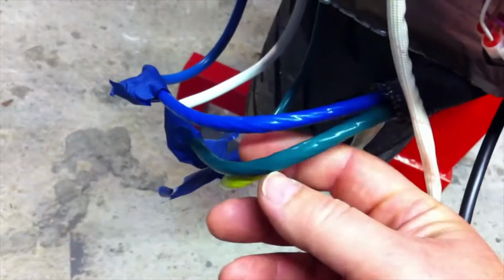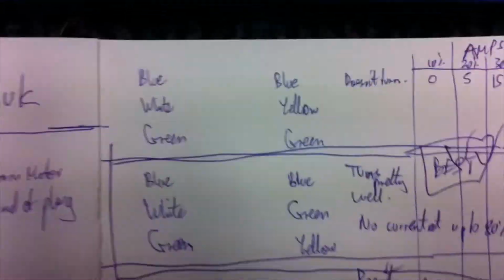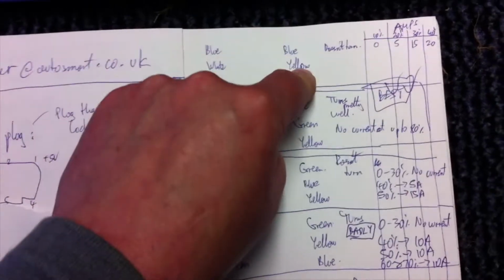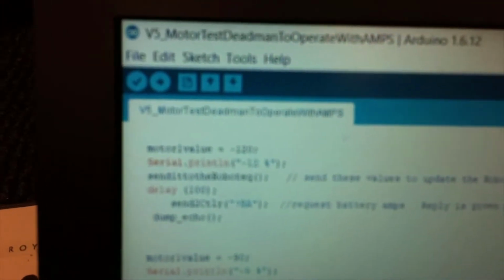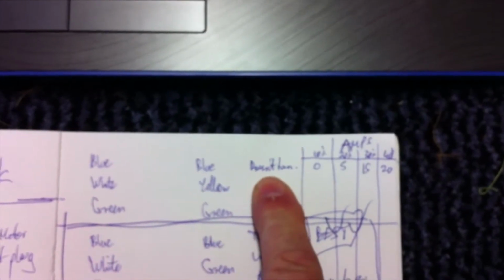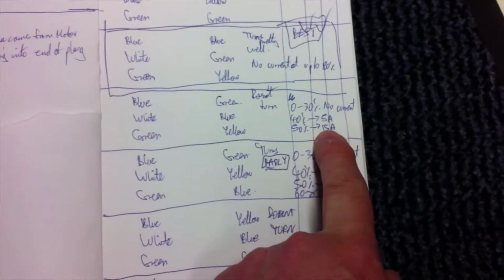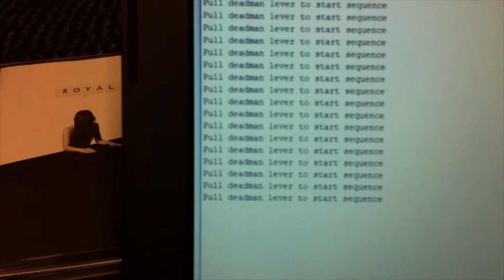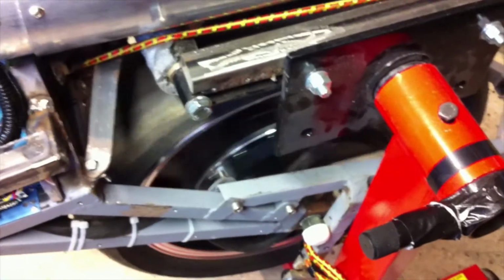Unicycle Garage #17 Arduino-RoboteQ upgrade Part 2.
Part 2 of 2. Upgrade from the Kelly motor controller to RoboteQ HBL1696. This can take 100 Amps continuously, 96V, can be controlled by an Arduino using serial communication and has better engine braking. Video at the end shows the unicycle running with this upgrade, much better low speed control and it can even go down inclines now which it could not do before. It is a huge improvement.